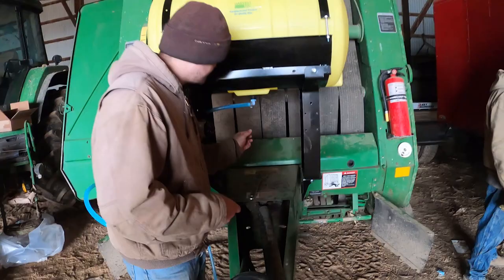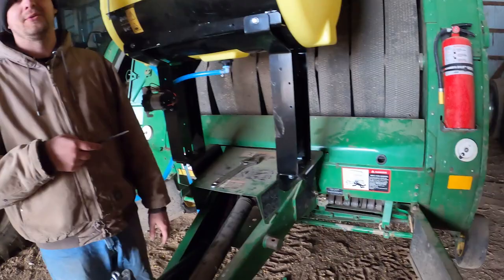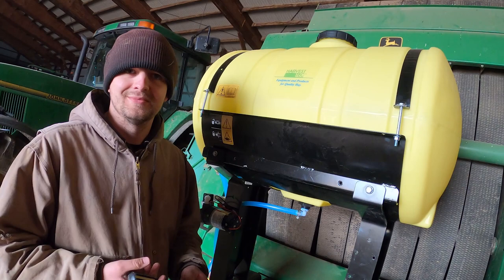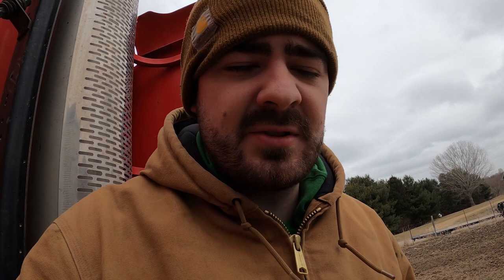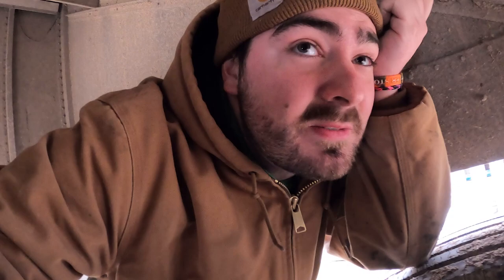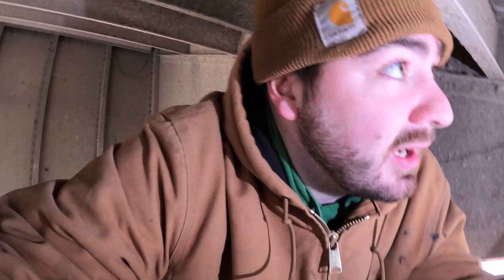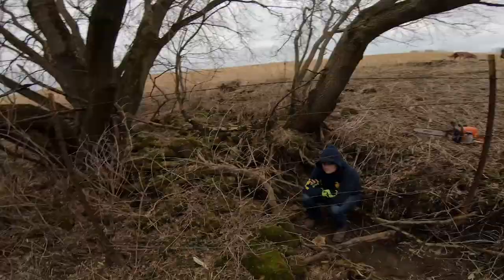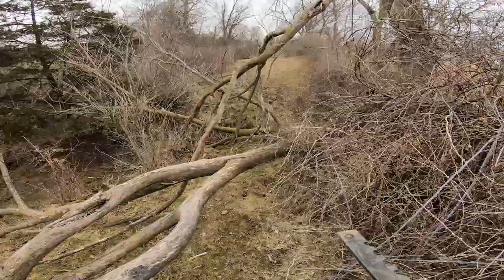Odd Jobs and Updates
We check out the upgrade to the John Deere 566 Baler, pull out Big Red and take her for a warm up lap, then we head out to check fence with the Intern! Or Hannah. Whatever I'm calling her these days...